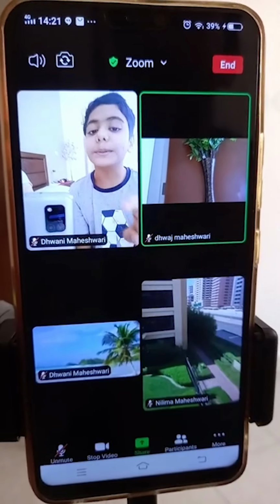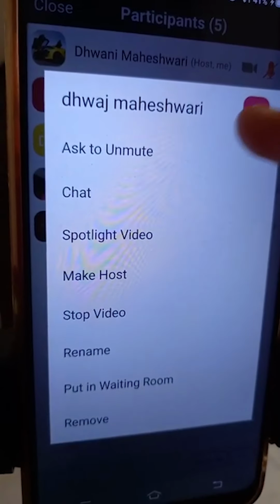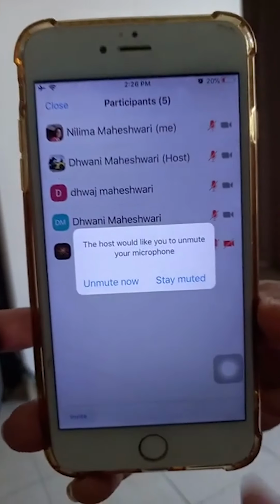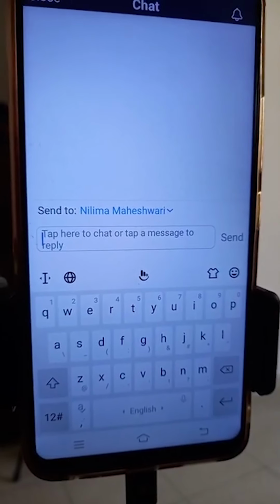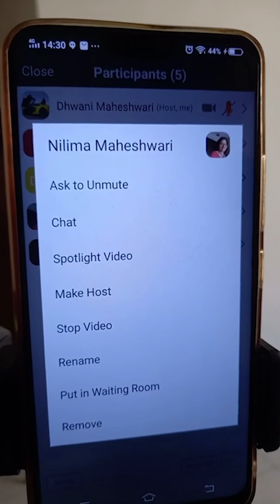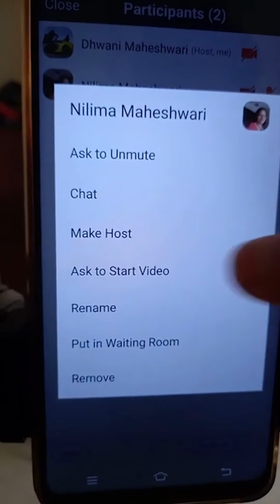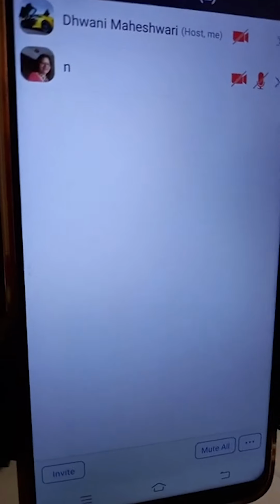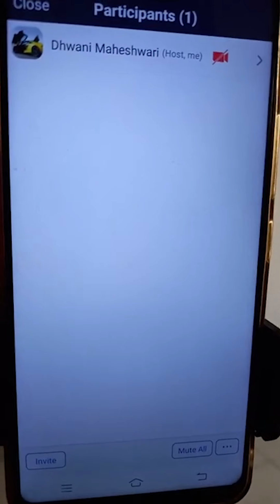DIVE Lesson 12 - Host's Features in zoom? | In Hindi by Dhwaj Maheshwari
DIVE Lesson 12 - Host's Features in zoom?

STEP BY STEP GMAIL - Tutorials